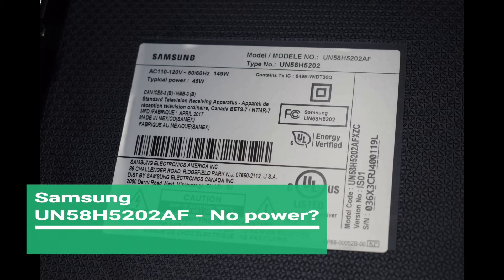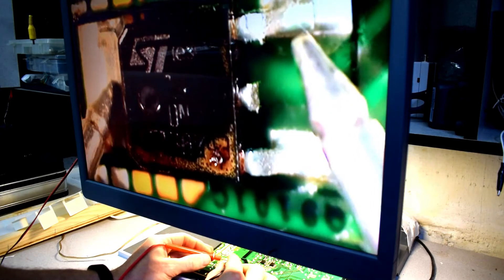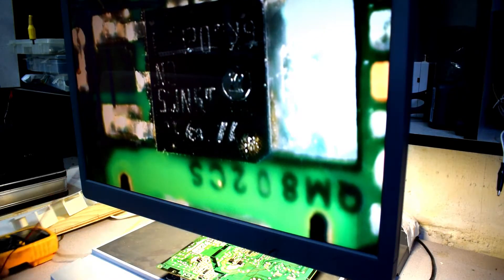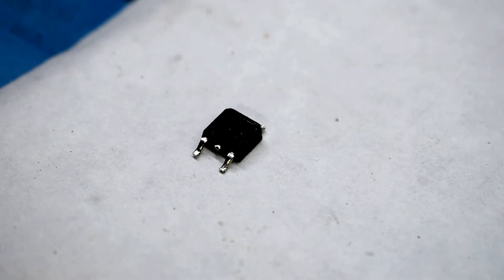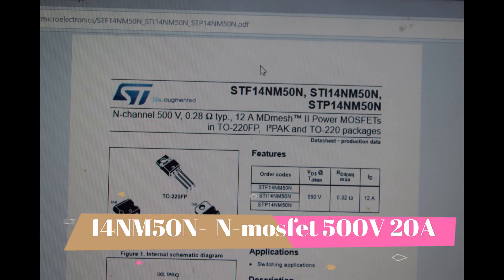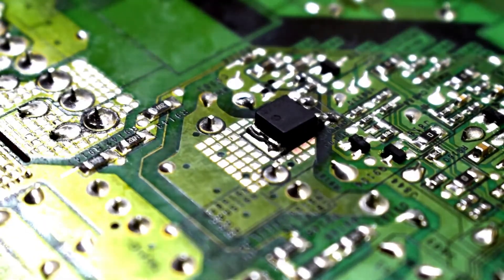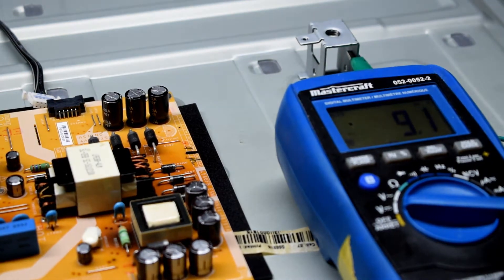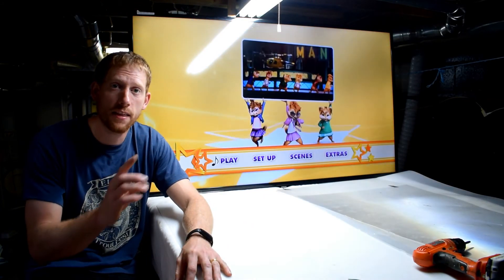Samsung UN58H5202- No power repair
Repair of BN44-00787A power supply board- bad mosfet new parts can be in the below link

14NM50N - N- Channel Power mosfet.

Tools needed-

Screw driver
heat gun or iron
Multimeter
liquid solder or solder
flux.